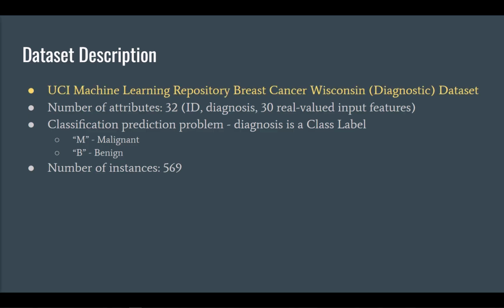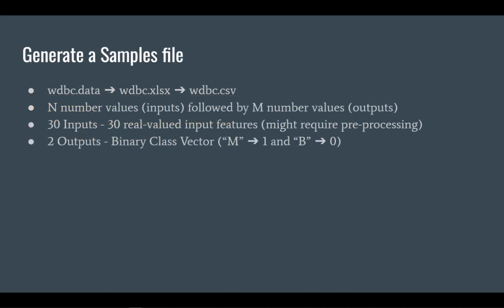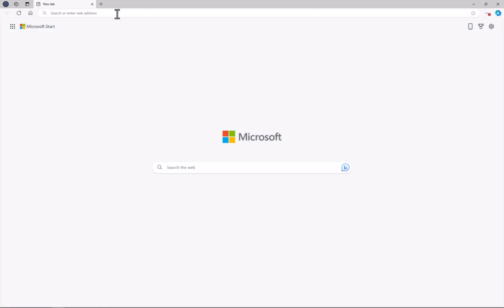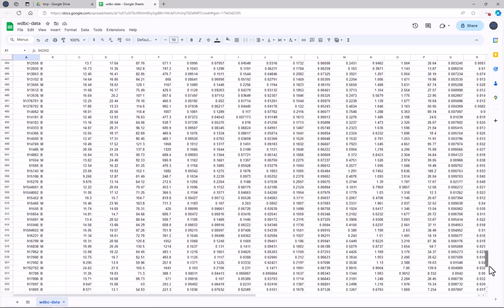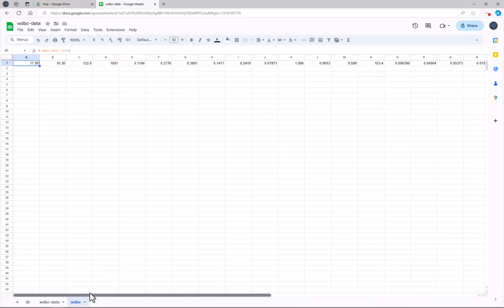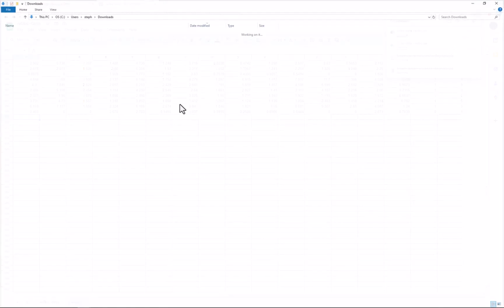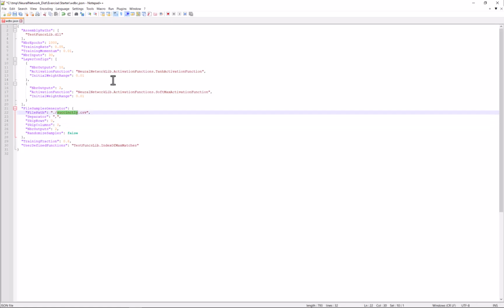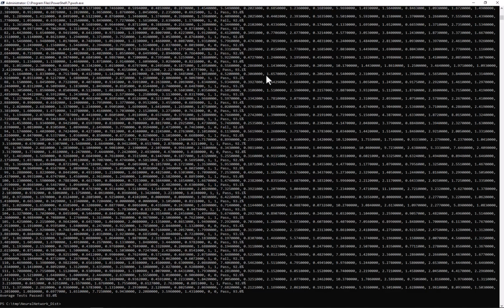Exercise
In this Lesson will work on an exercise using the University of California Irvine’s Machine Learning Repository Breast Cancer Wisconsin Diagnostic Dataset.